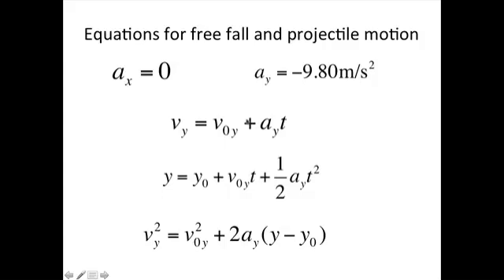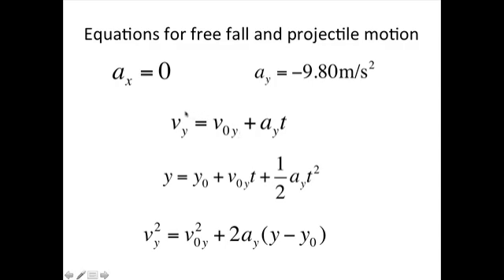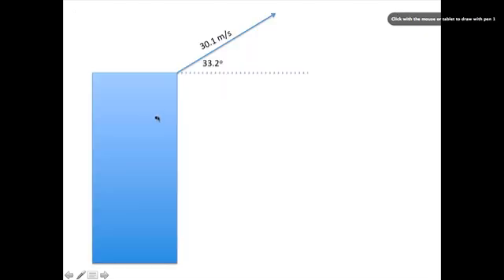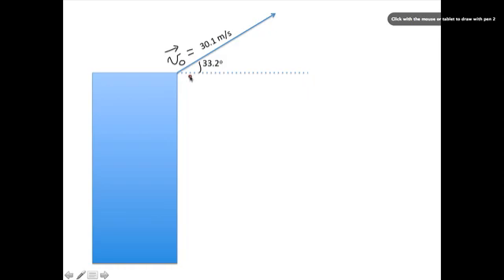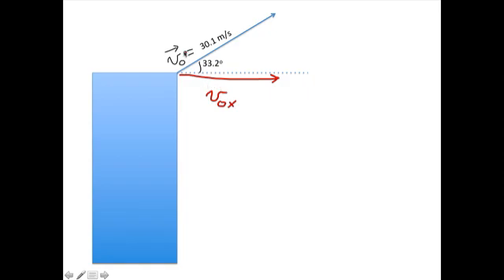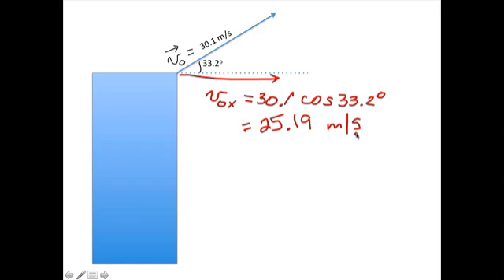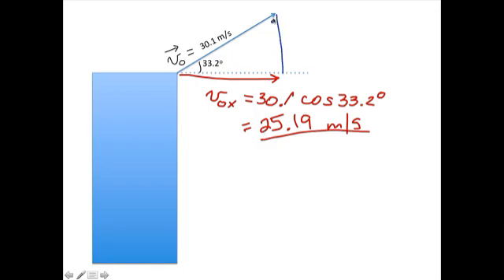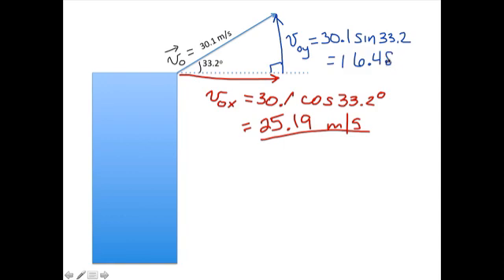ProjectileMotion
This is a description of how to do the quiz question on projectile motion